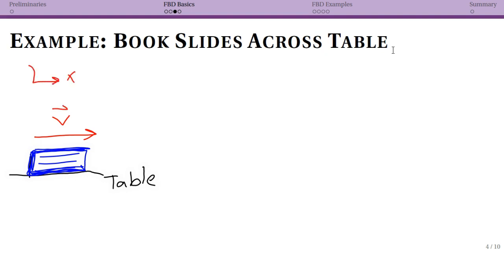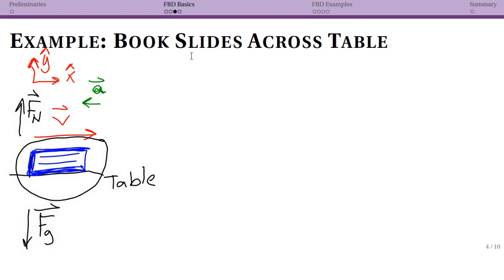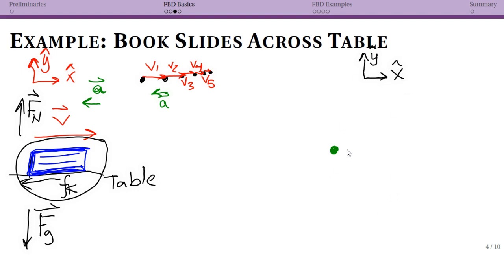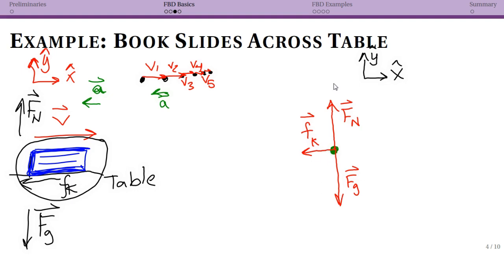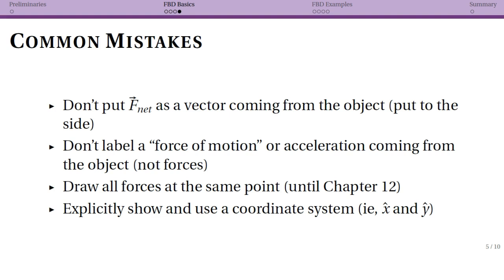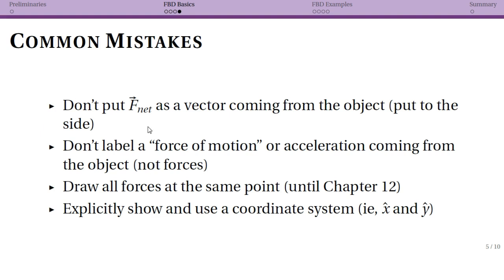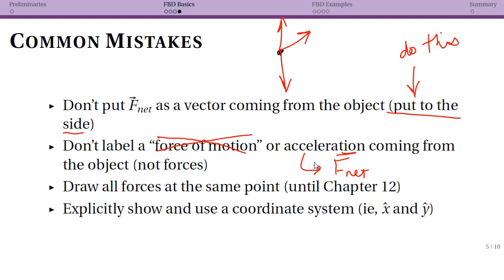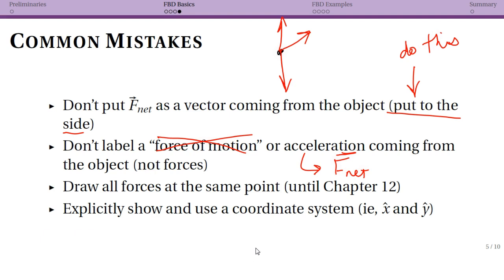Free Body Diagrams: Basic Example and Common Mistakes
Physics 202 at Agnes Scott College.  Week 4. Free Body Diagrams - One example of creating them and some common mistakes to avoid.